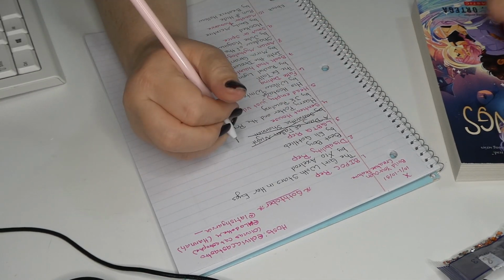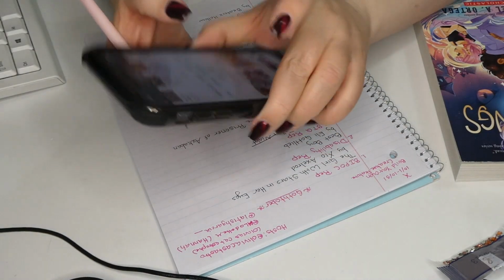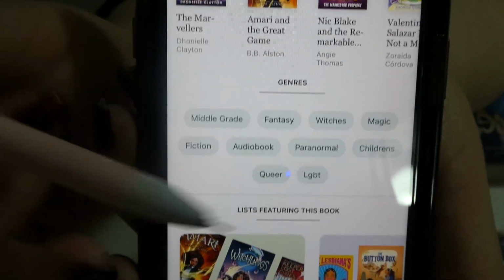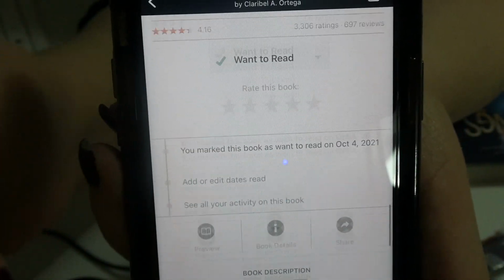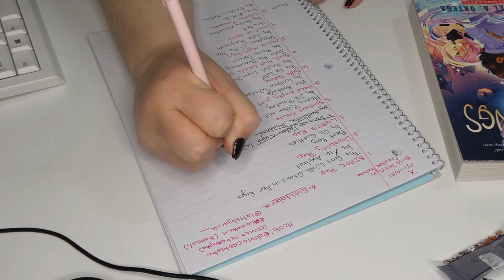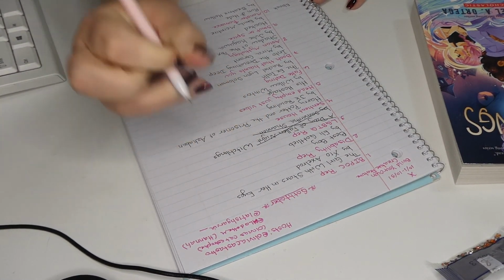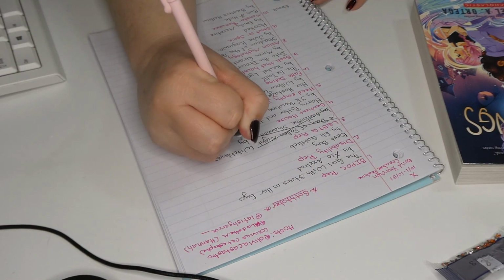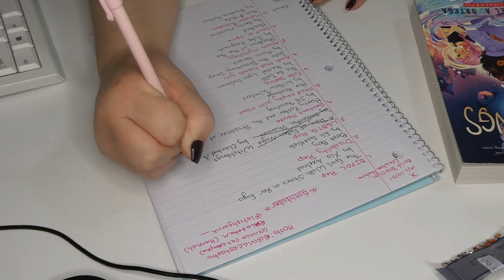Spookoplathon Week 1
Spookoplathon was created by Becca. This is based on the game of Monopoly, and goes through the month of October.
Creator: @BeccaandTheBooks

Books mentioned:
1 - Things I Wanted to Say by Monica Murphy
2 - Witchlings by Claribel A. Ortega
3 - Jamaica Inn by Daphnie du Maruier
4 - Books of Blood by Clive Barker
5 - Into the Dark by R.L. Stine
6 - Battle Royal by Lucy Parker

Where you can find me:
Goodreads

Amazon Wishlist: